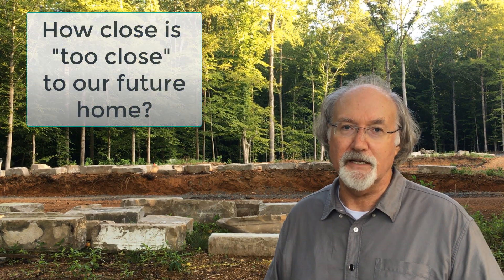How Close Is TOO Close?... Handmade House TV #80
Trees... you gotta love them!  Handmade House Builders love them even more so... for their natural beauty and for the wonderful material they provide when building our homes. A lot future homeowners love trees so much they want them within the home... or to live up in them... or at least to be able to reach out from their home and touch them! But how close is too close? And what other considerations should we keep in mind with regard to existing trees on our property and our new home? Check out this week's Handmade House TV to find out! And don't forget to come visit us over where we offer so much more including the option of signing up to our FREE weekly newsletter or learning more about the Guild program!...